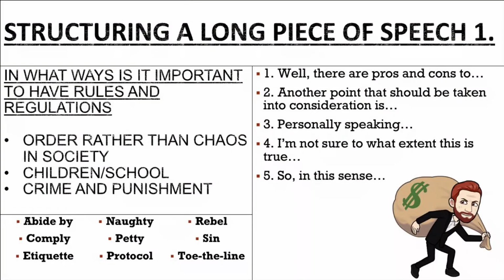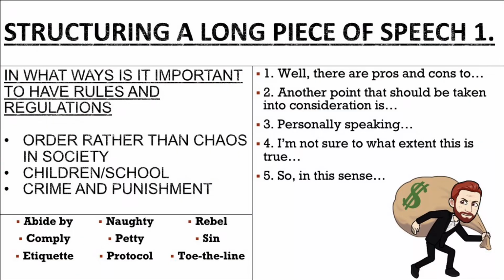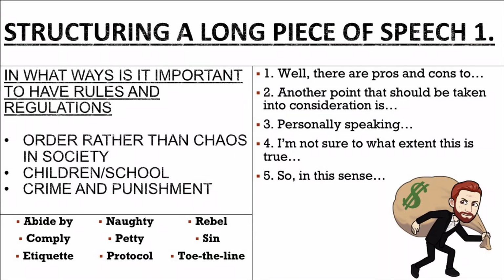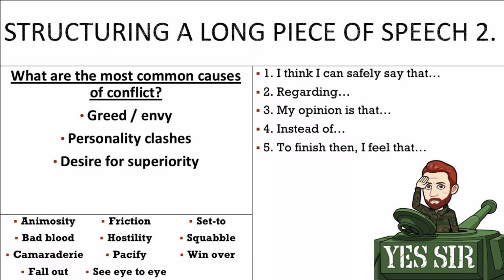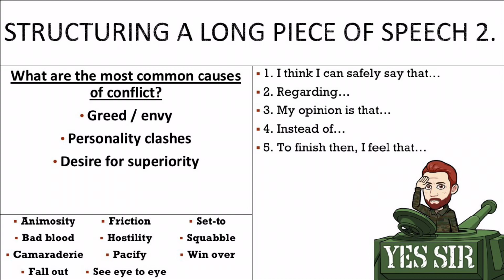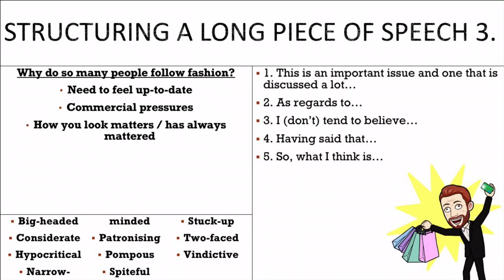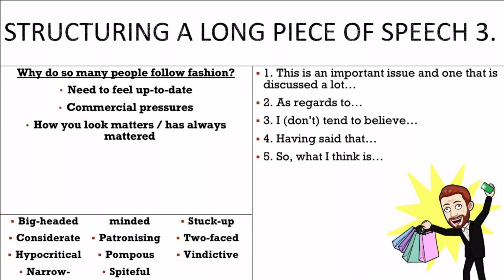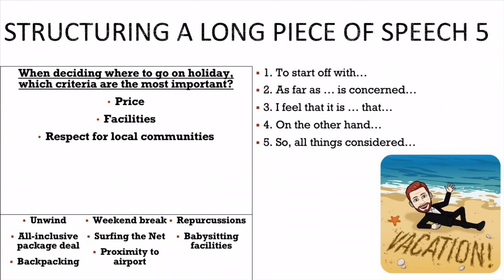CPE - PROFICIENCY SPEAKING | PART 3 | TOPIC VOCABULARY